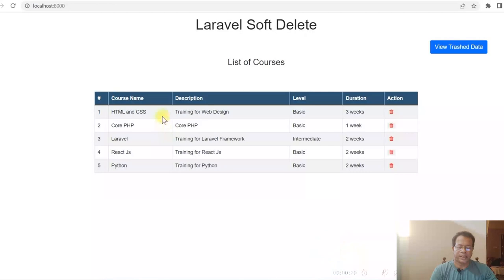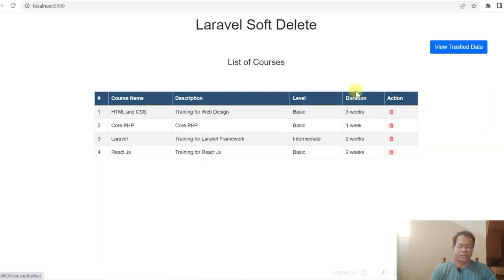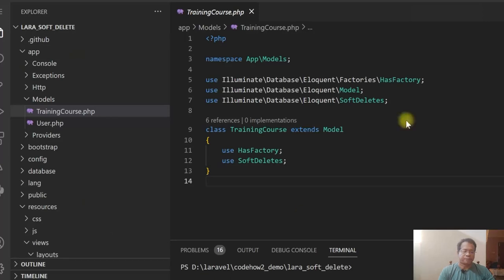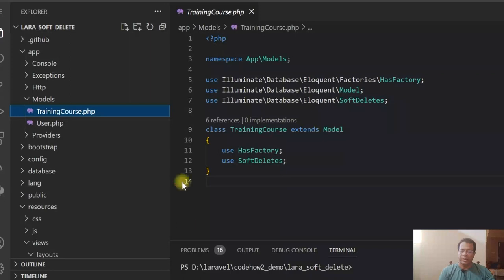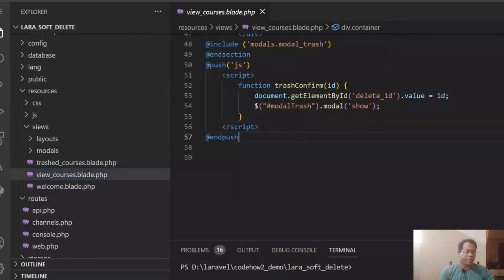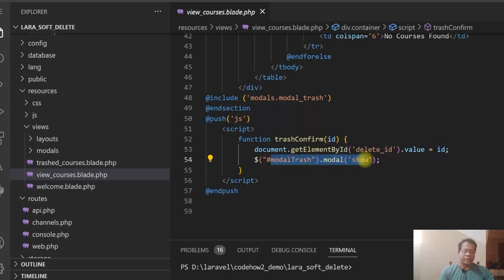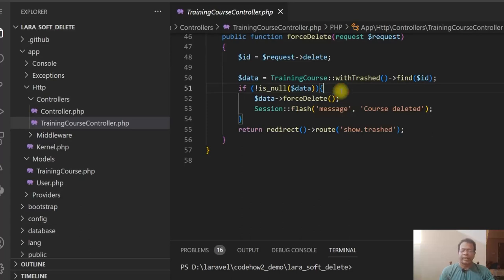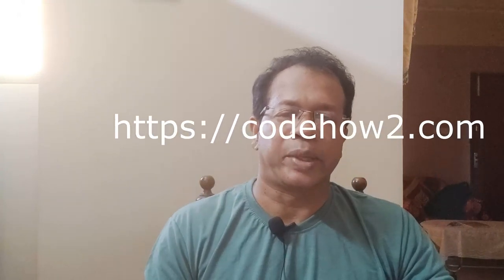Prevent Data Loss in Laravel: Learn Soft Delete and Restore Methods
Laravel Soft Delete is a trendy yet useful feature required in almost all projects we develop in Laravel. You can delete, restore, and permanently delete using Laravel eloquent soft delete. This video will show examples of Laravel eloquent, soft deletes Laravel, Laravel soft delete restore, Laravel soft delete permanently, Laravel soft delete force delete, Laravel trash and Laravel restore.

Soft delete is nothing but an option for the user to restore the deleted data if required. Sometimes user can accidentally delete the data, and later if he/she wants to restore it back, then Laravel Soft Delete can provide the facility to the user. It gives the option to soft delete first which means data will be in the recycle bin, then the user can either restore it back from the recycle bin or permanently delete it from the recycle bin.

In this video, I have developed a small application in Laravel soft delete for PHP developers. Hope it will be useful for you.